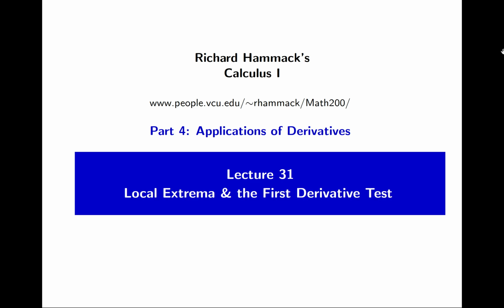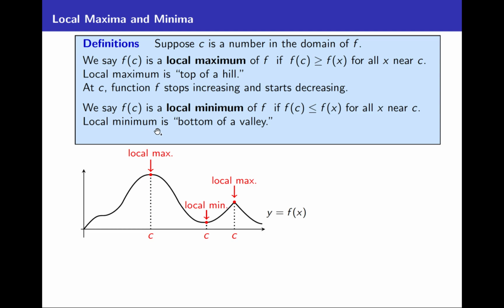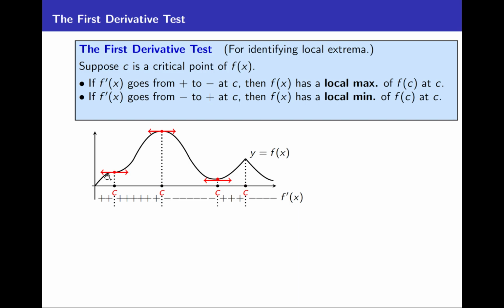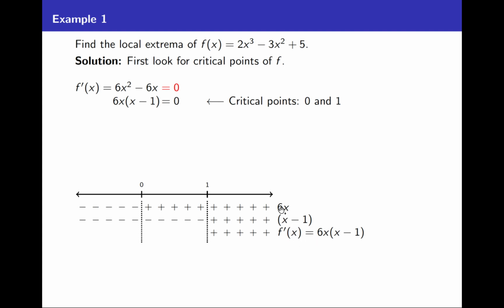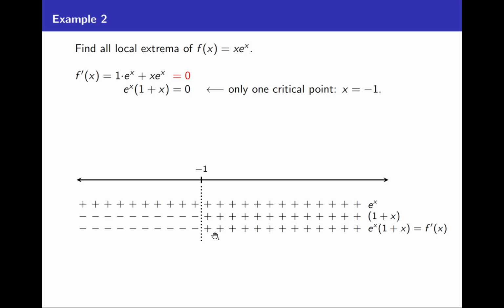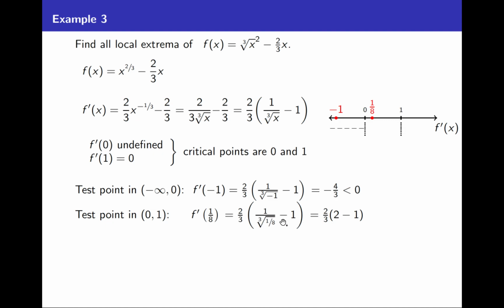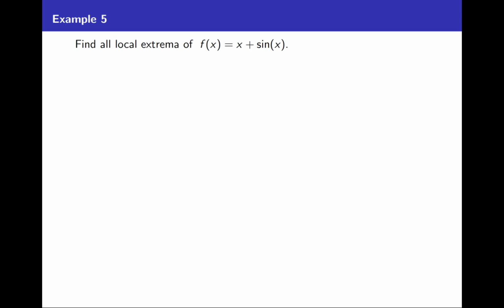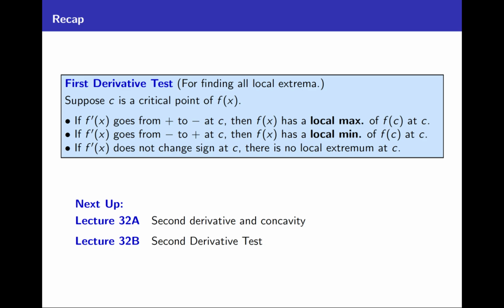Calculus I, Lecture 31: Local Extrema and the First Derivative Test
This is a Calculus I lecture. Local extrema are defined, and the first derivative test is introduced and illustrated with examples.